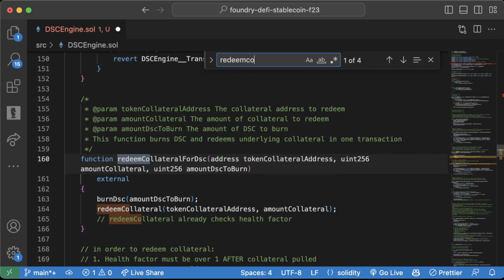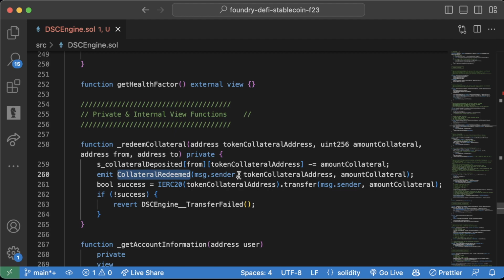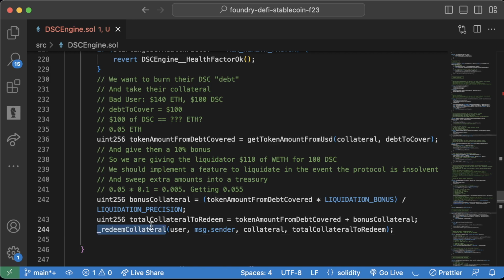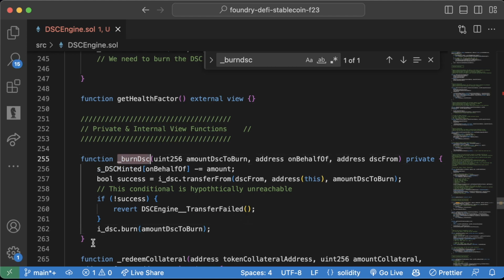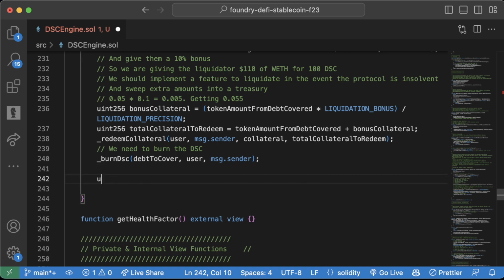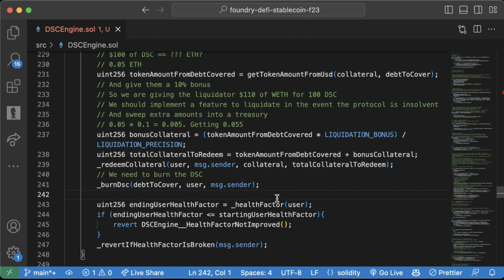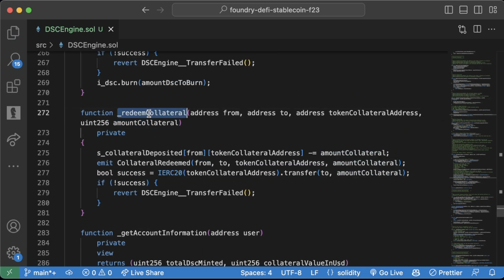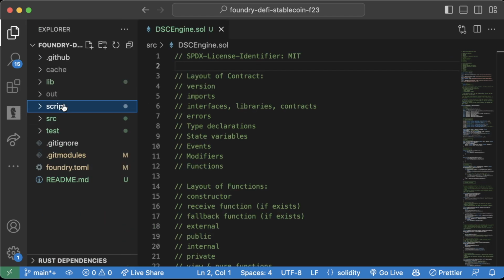Lesson 12 Part 15 | Liquidation refactor - Solidity & Foundry Full Course